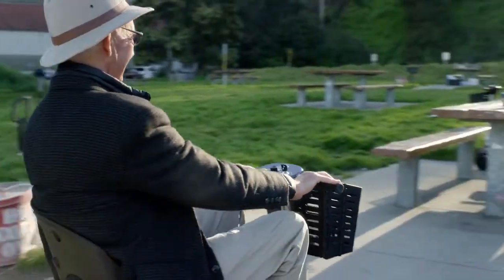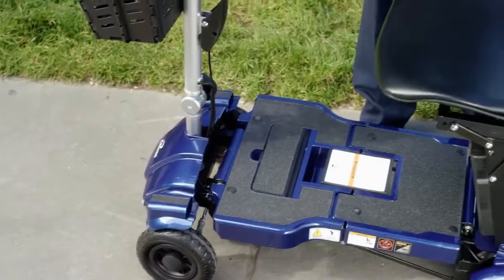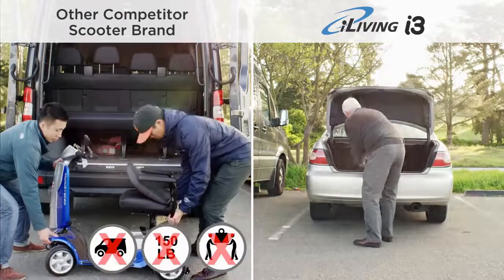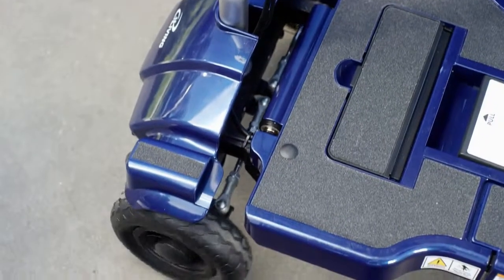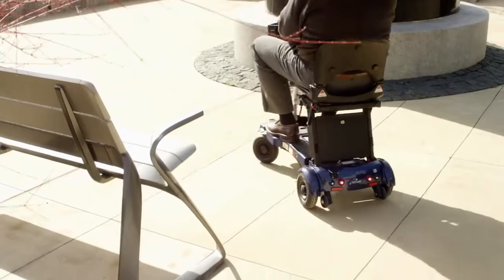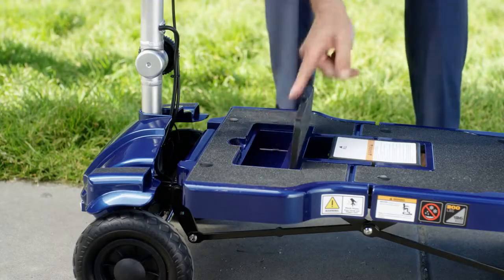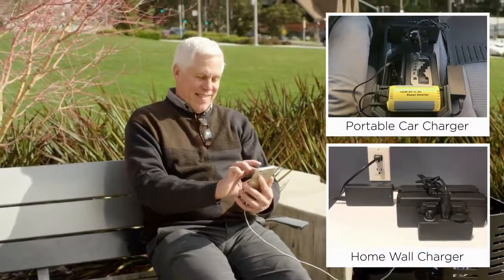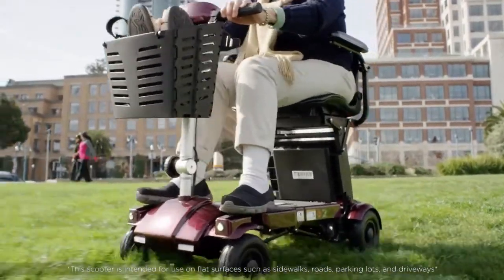iLiving i3 Folding Electric Mobility Scooter from iMobility Plus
This i3 Foldable Electric Mobility Scooter is the perfect choice for individuals who wish to continue leading and living an active lifestyle. What separates our foldable mobility scooters from the competition? In addition to top quality craftsmanship and engineering, the i3 Scooter is designed to complement your on-the-go lifestyle. It’s remarkably lightweight with a frame structure crafted from heavy-duty aircraft-grade aluminum. The scooter features our patented quick-and-easy two-step fold/unfold system for convenient transport. Additionally, it features a storage compartment on the floorboard, a USB port so you can charge your cell phone, a battery compartment switch, and durable cushioned seat for maximum comfort. The i3 Scooter comes with one battery, but has the option to store and use a second battery. The i3 Scooter's battery compartment is secure and access to the compartment can only be accomplished with the scooter key, ensuring that no unauthorized persons can ever drive your scooter away. In addition, a switch under the battery compartment allows the operator of the scooter to switch between batteries. These lightweight, foldable mobility scooters come in two different colors: red and blue.

Easy to use, lightweight, fast folding, Mobility Scooter from iLiving. Now on sale by Premiere Brands. See the special sale price, plus  optional accessories at:  myfoldingscooter.com